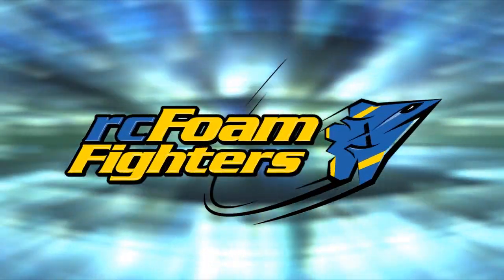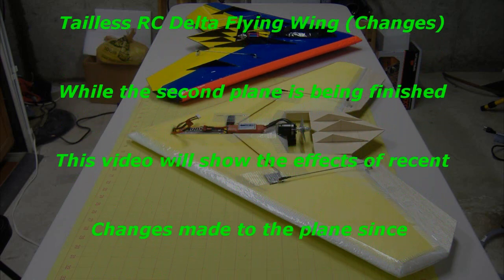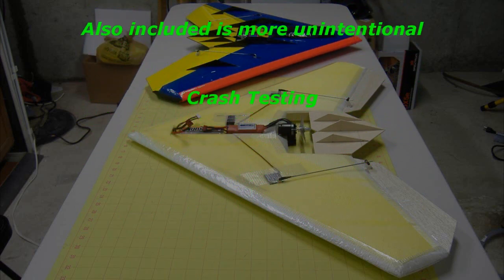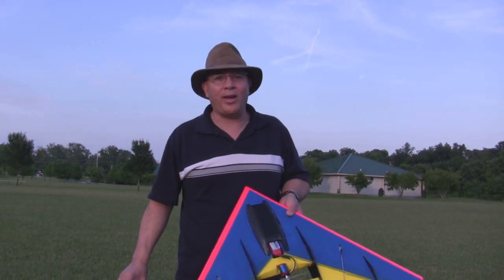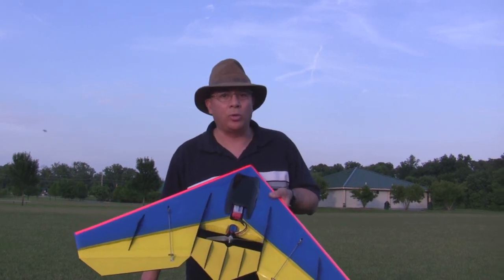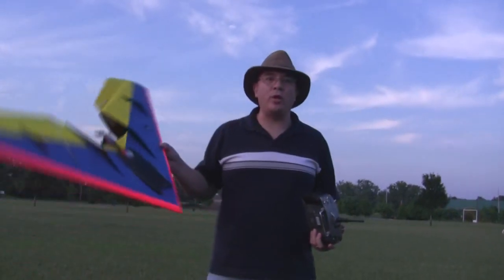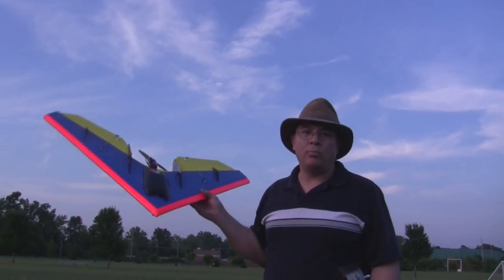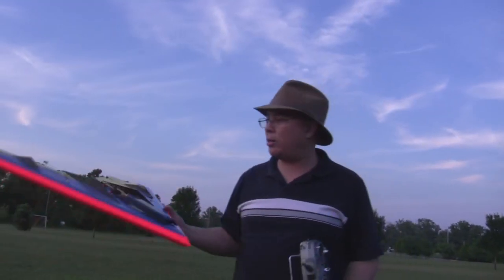Tailless RC Delta Flying Wing (Changes)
Tailless RC Delta Flying Wing ( Changes ) includes:

Picture of second plane (almost done)

Flight footage after changing Motor and ESC

More unintentional crash testing